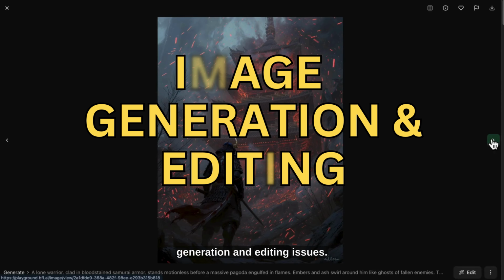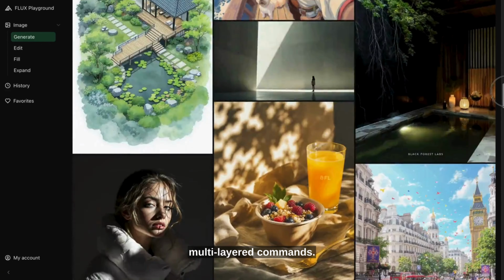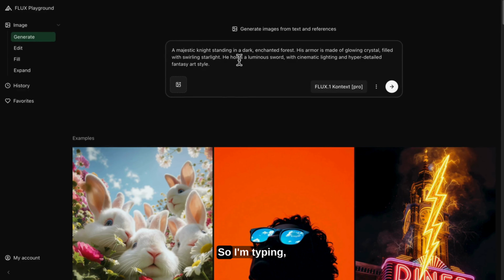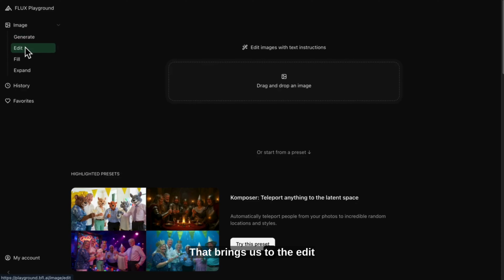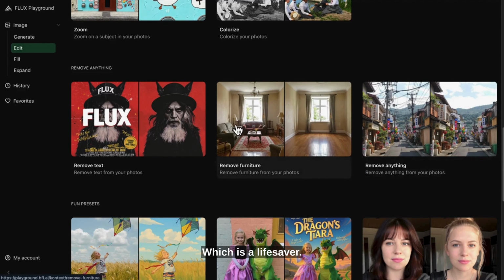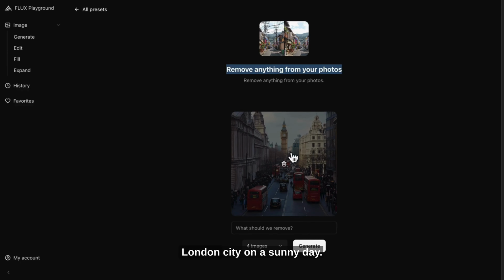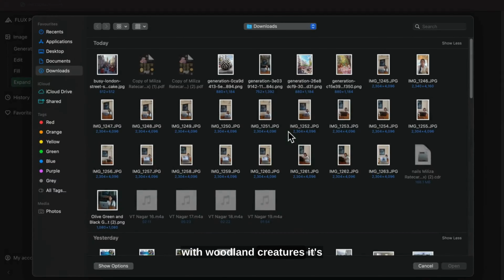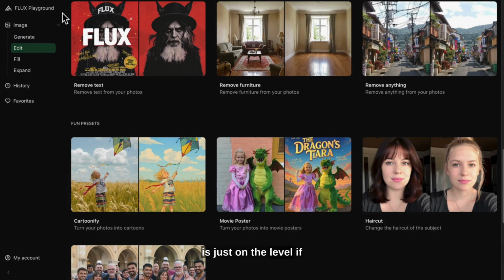The Only Image AI You'll Ever Need (FLUX Playground) Free AI Image Edits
Today, I'm going to solve all your image generation and editing issues with one free AI tool. FLUX Playground is so powerful, you might never need Photoshop again. Watch as I remove entire buildings from a photo and even 'un-crop' an image with a single click.

Forget juggling multiple apps. FLUX Playground combines a state-of-the-art AI image generator with an intuitive AI photo editor. Whether you need to create art from a text prompt (text-to-image), remove unwanted objects with generative fill, or expand your canvas with AI outpainting, this tool does it all. This tutorial is your complete guide to mastering its most powerful features.

✅ Generate Studio-Quality Images from Complex Text Prompts.
✅ Remove ANYTHING from a Photo (Like Magic!).
✅ Expand or "Un-Crop" Images to Any Size with AI Outpainting.
✅ Transform Photos with Fun & Professional AI Presets (Cartoonify, Relight, etc.).

This is the future of creative work, accessible to everyone right now.

💬 What's the first image you would create or edit with this AI?